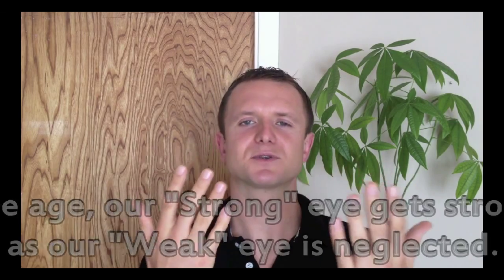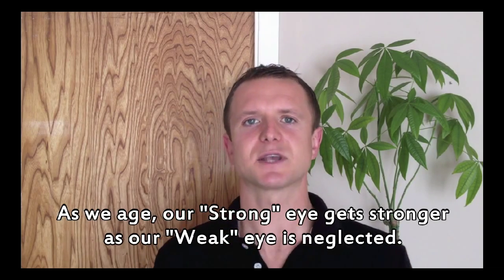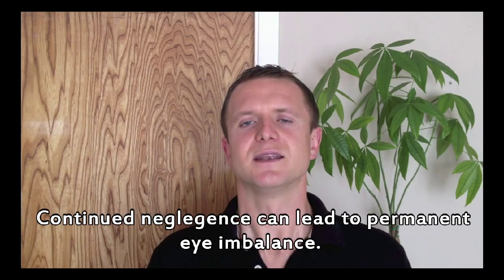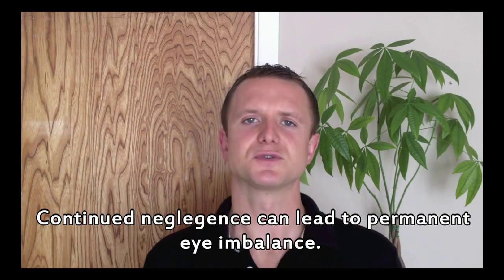The Art of NOT Seeing Part 3 - Underusing The Non-Dominant Eye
- Improve Your Eyesight and Quality of Life By Taking Healing Into Your Own Hands

In this third and final blog in my Art of NOT seeing trilogy, I will be looking at how our societal behaviors have lead us to have poorer vision than we need have.  This is partly due to using our eyes in a different modern day world than they were once designed, poor visual habits and lack of knowledge on this topic.

Eye exercise for dominant eye In the first post, I discussed how we overuse our central vision and underused our peripheral vision. In the second post, I covered how the dilation and constriction of the pupil is not being fully utilized, leaving us with weak iris muscles.

In this post we will be looking at how overusing our dominant eye and underusing our non-dominant eye can be a reason for poorer vision, and, more importantly a way of improving eyesight.

Everyone has a dominant eye which was decided as an infant. This eye, just like a dominant hand, is more efficient than the other. This is a great advantage in the wild when hunting, gathering and sporting danger.

However, today we still have this dominant eye but we overuse it to the point of fatigue. Those of you who have ever gotten a headache, itchy eyes and eye strain will know what I am talking about.

Fortunately, there is a simply solution to help prevent and overcome eyestrain and to help us improve eyesight. The eye exercise that I am talking about is the Obstruction Eye Exercise.

By obstructing the dominant eye from time to time, you are resting it from all the hard work it is doing. The Obstruction Eye Exercise is also working the non-dominant eye, keeping it active and telling the brain it is still an important part of our lives!

Good luck with your eye exercises this week and happy healing!